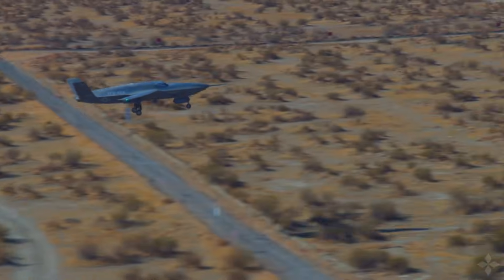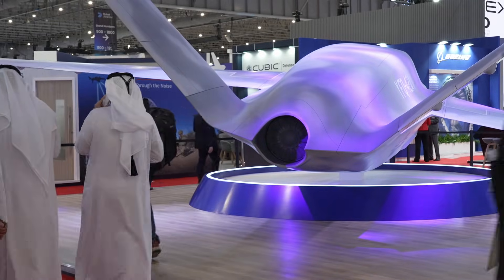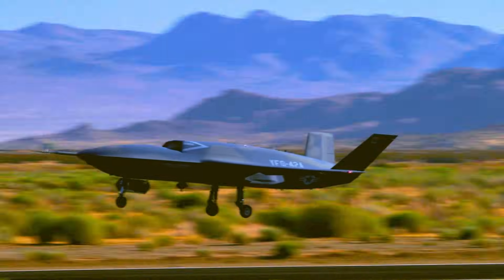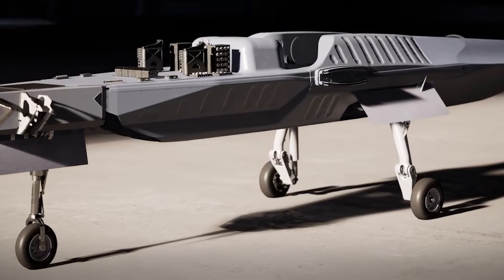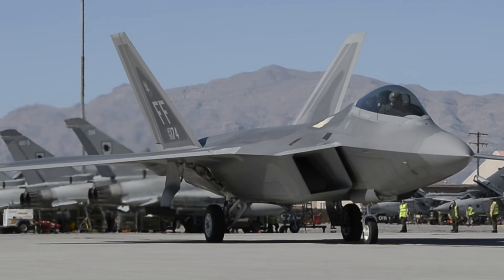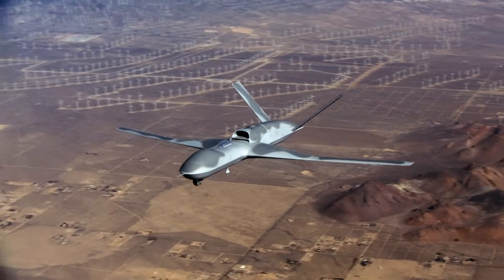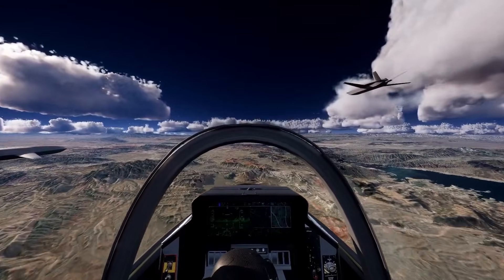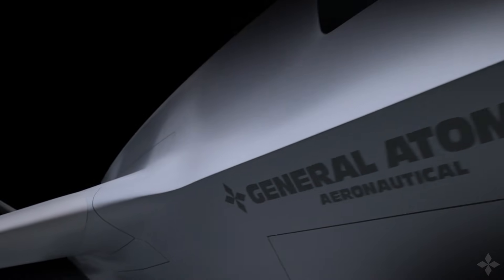The Latest On YFQ-42A Collaborative Combat Aircraft From General Atomics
We get an update on the progress of the YFQ-42A program and the future of CCA from General Atomics on the Dubai Airshow show floor.